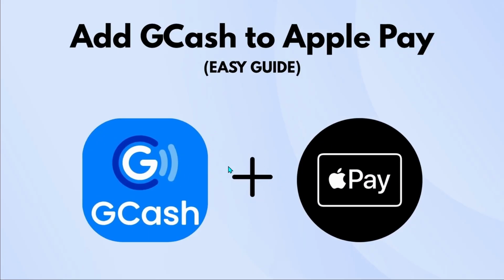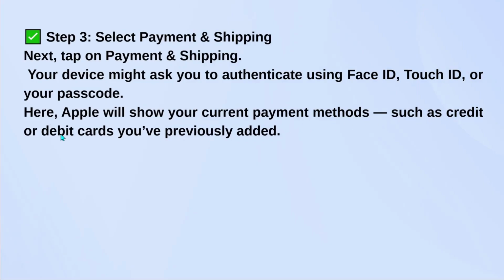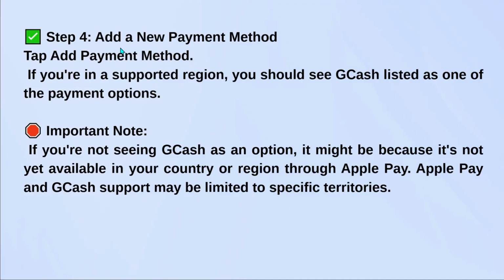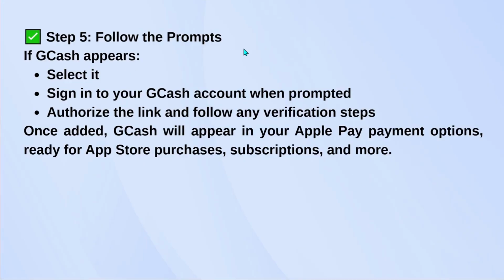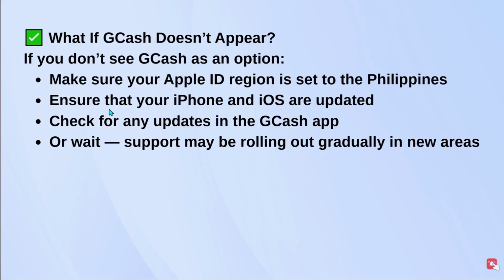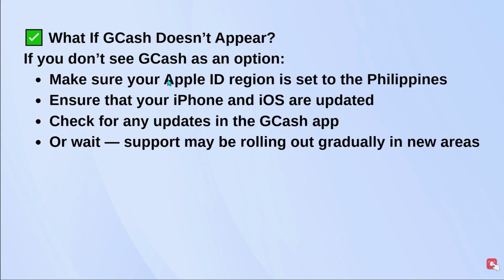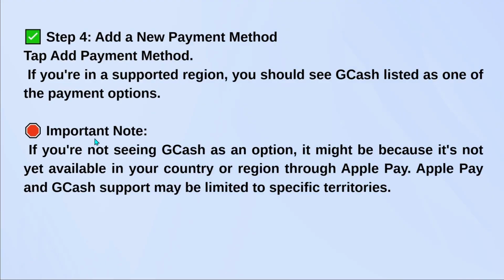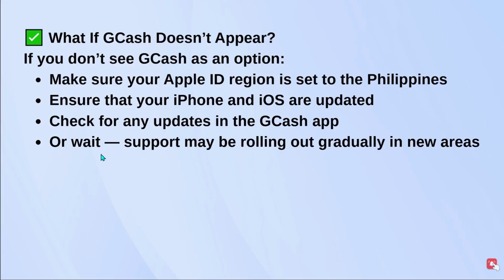NEW! How To Add GCash To Apple Pay - 2025 (Updated Method)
NEW! How To Add GCash To Apple Pay
In this video, you will learn NEW! How to Add GCash to Apple Pay step-by-step so you can make seamless digital payments using your iPhone. This quick guide shows how to link GCash, manage wallet settings, and set up Apple Pay for faster transactions. You’ll also learn related tips about mobile payments, digital wallets, and Apple Pay setup for smooth and secure use.